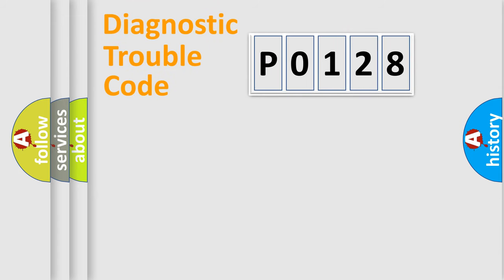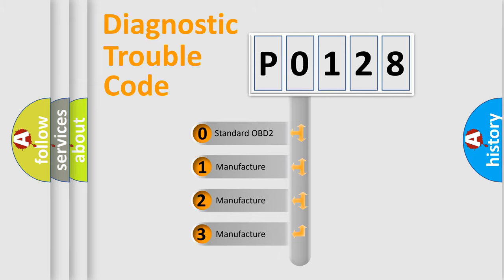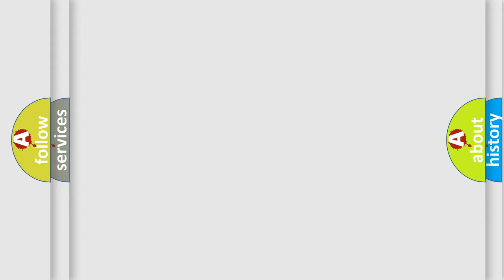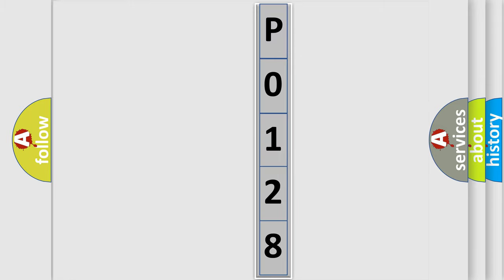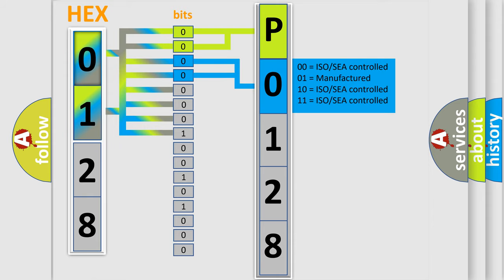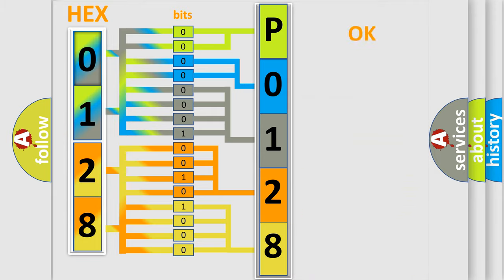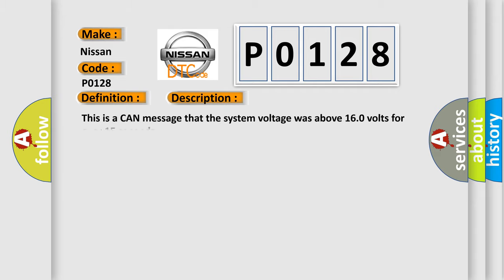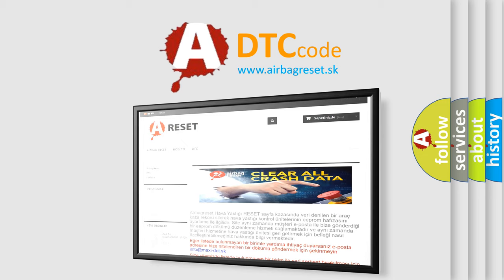DTC Nissan P0128 Short Explanation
Contents:
0:21 Basic DTC analysis according to OBD2 protocol standard.
1:48 Insight into programming
2:58 A diagnostically understandable description of the Diagnostic Trouble Code
3:05 Basic error definition

Make
Nissan
Code
P0128
Definition
System Voltage High
Description
This is a CAN message that the system voltage was above 160 volts for over 15 seconds
Cause
HIGH BATTERY SYSTEM VOLTAGECHARGING SYSTEM